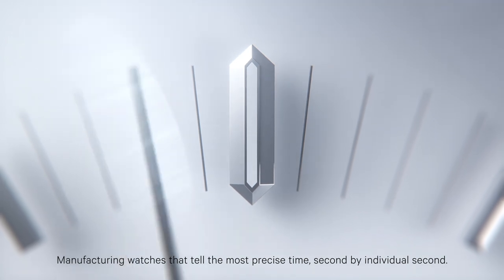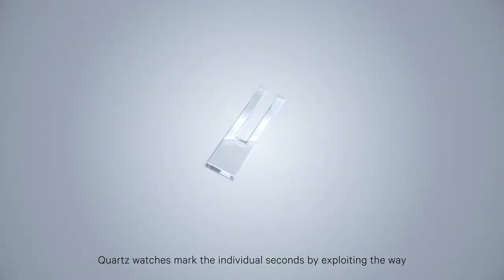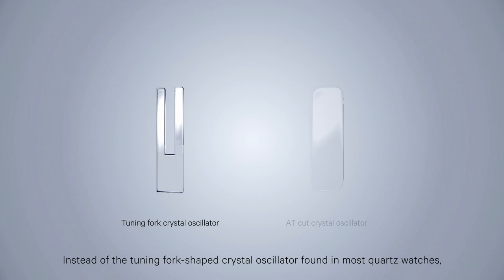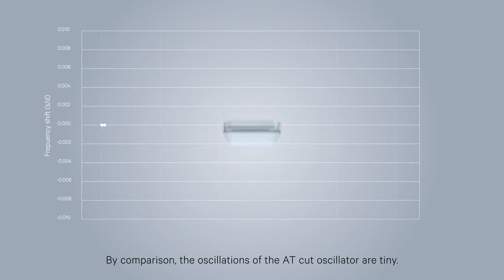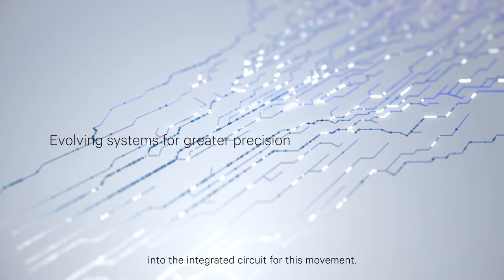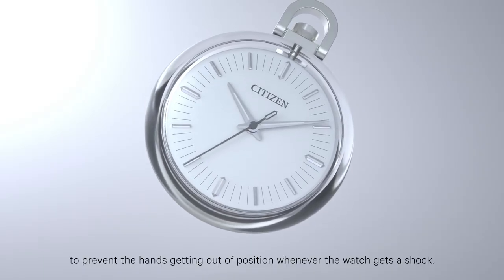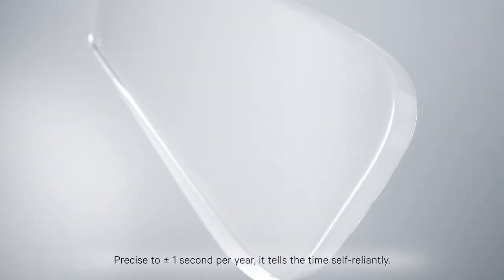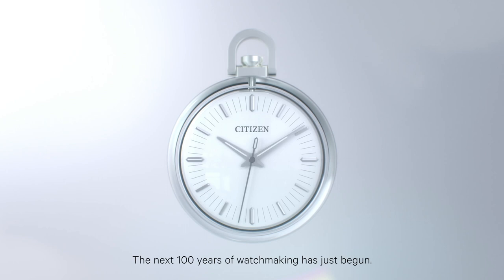CITIZEN｜Calibre 0100 Technology Movie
作品について
2018年3月22日（木）〜27日（火）、スイス・バーゼルで開催された世界最大の宝飾と時計の見本市「Baselworld 2018」。WOWはCITIZENが発表した、世界初「年差±１秒」という超高精度光発電エコ・ドライブムーブメント「Calibre 0100」のテクノロジームービーを制作。
秒針を中心に描き、「１秒」にフォーカス。１秒１秒動く針が緊張感を出しながらも、特徴的な美しいクリスタルの質感が、映像全体に繊細さと透明感を演出。「年差１秒」を可能にした、水晶振動子やIC回路といった技術を分かりやすく描き、CITIZENの技術力の高さを表現した。

About the Work
The world biggest jewelry and watch trade fair “Baselworld 2018” held from Thursday, March 22 to Tuesday, March 27 in 2018. WOW produced the technology movie of “Caliber 0100” announced by CITIZEN, the ultrahigh precision photovoltaic eco drive movement, which performs the world’s first “annual equation ± 1 second”.
It focused on “1 second” with images centered on the second hand. The hand ticking a second expressed a sense of tension, and the characteristic texture of a beautiful crystal added delicacy and transparency to the entire image. It showed the technology of CITIZEN in an easy-to-understand manner, such as a quartz oscillator and an IC circuit, which enabled “the annual equation of 1 second”.

Credits
WOW
Director / Art Director：Shota Oga
Visual Designer：Yusuke Mizuno, Tomoya Kimpara, Takuma Sasaki, Tanaka Kenji
Producer：Fumihito Anzai

Planning / Copywriting：blues corporation.
WOW inc.